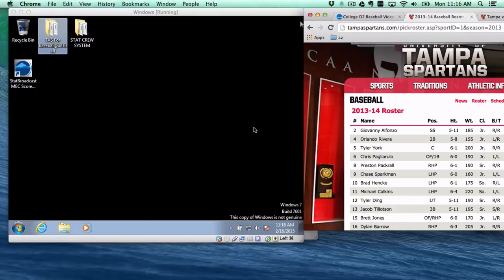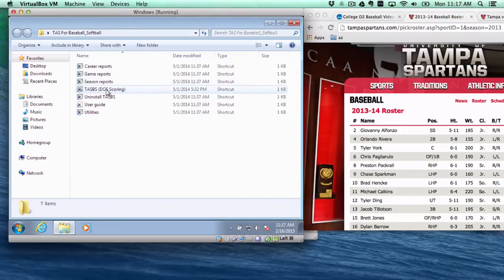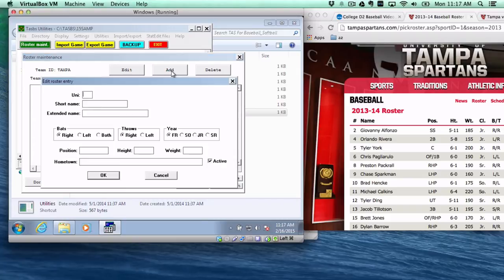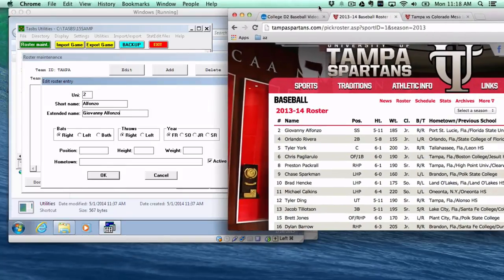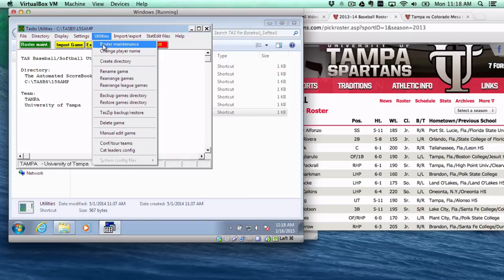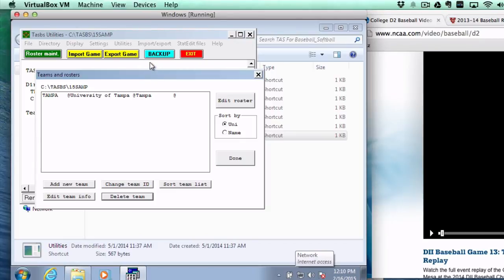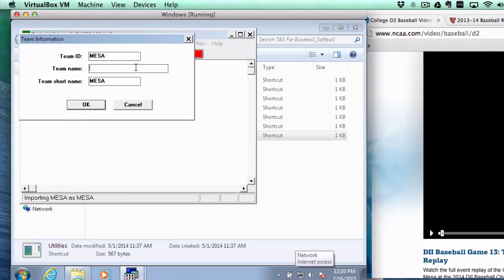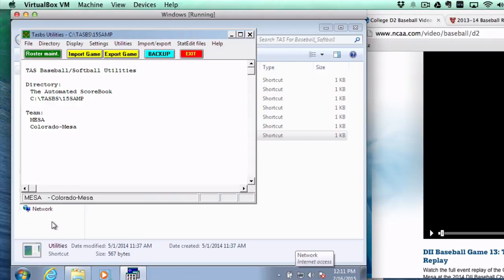001 TAS Baseball/Softball: Roster Management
In this video, we show you how to create a baseball (or softball) roster in StatCrew, as well as import a roster.